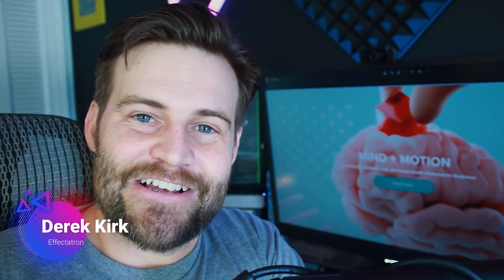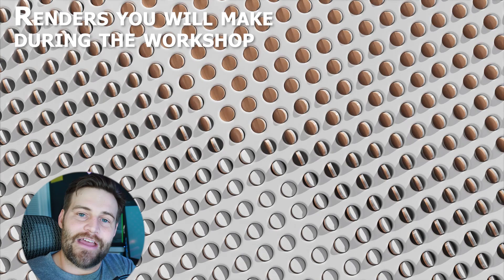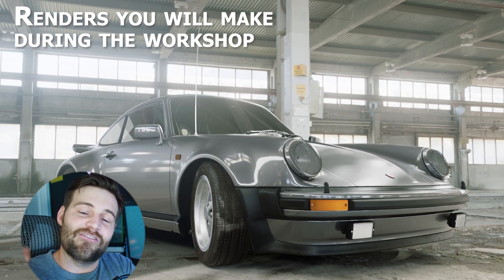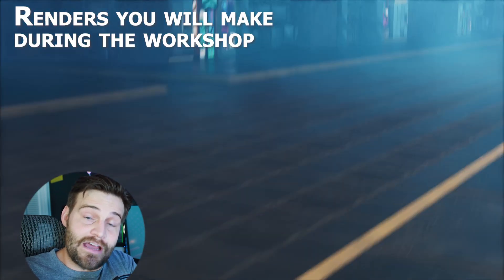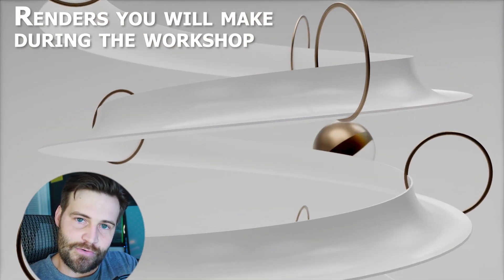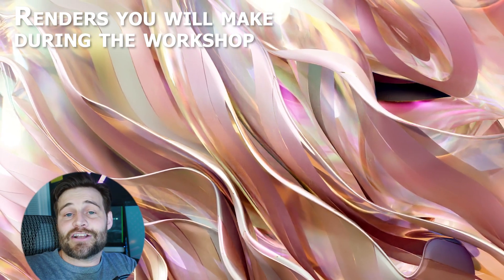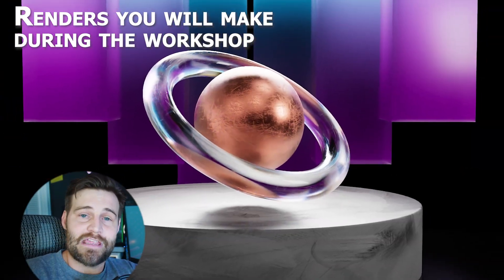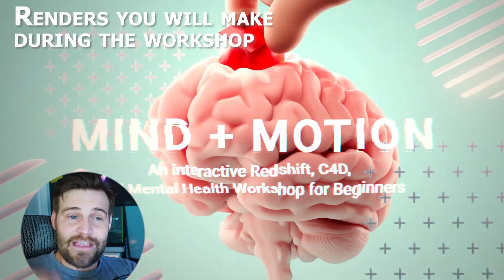Become Comfortable and Confident with C4D, Redshift, and yourself as an artist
The Workshop begins Sept. 5th 2023!
What is Mind + Motion?
Mind and Motion is an interactive workshop. Over 10 weeks, we'll learn C4D and Redshift. Not only that, but we'll also go beyond the skills and dive into the mental health impact of being a creative.

New learning content will drop at the beginning of each week. As you follow along, you'll be creating your own renders and animations and building a portfolio you can be proud of. You'll also have access to exclusive interviews with industry experts. In these interviews, we'll chat about topics like imposter syndrome, self-doubt, and other mental health issues. At the end of each week, I'll host a LIVE Q+A for students.

Throughout the workshop, you'll have access to a group community, where you can talk with your peers, share your work, or just send GIFs back and forth, ha! And don't forget, the workshop is absolutely packed with project files, materials, and all kinds of resources.

This is the beta session of the workshop, so not only do you get a discounted price, but you'll also get the chance to help me build and improve the course as we go. This session runs from September 5 - November 10, 2023.